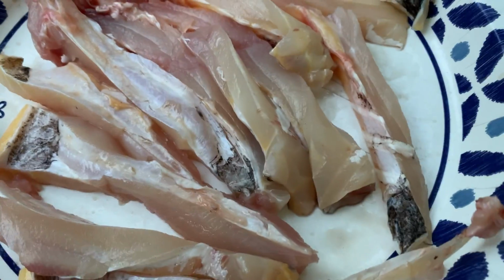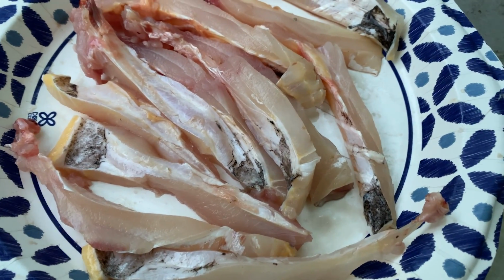Fried Buffalo Ribs - Cooking Fish on the River Bank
Here's something I've been wanting to try for a while. I was not disappointed! Will need an electric knife or saw in the future, those rib bones are tough on the ole fillet knife!